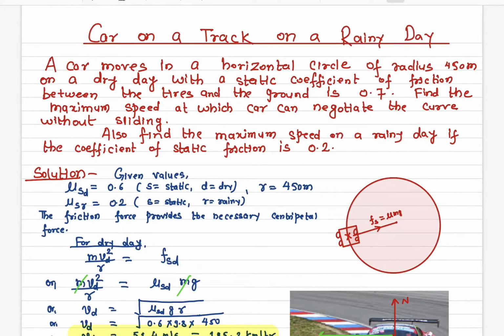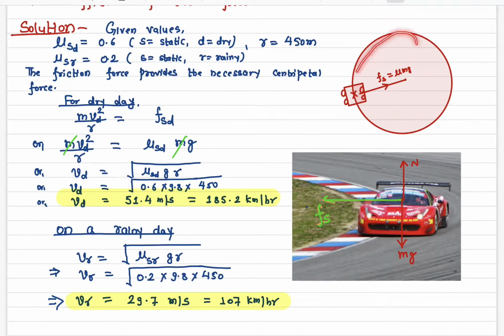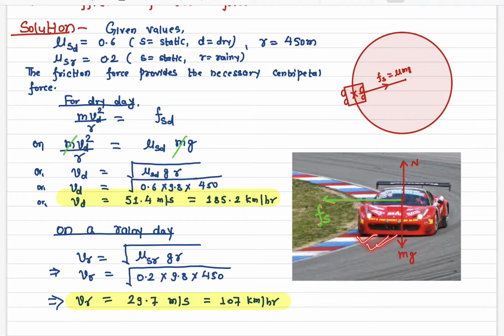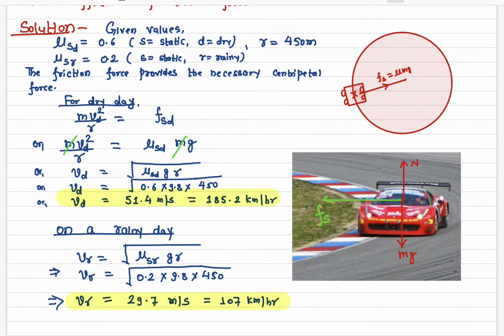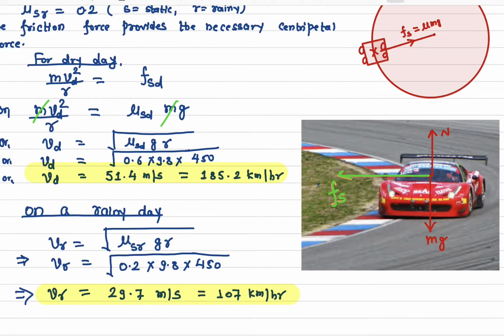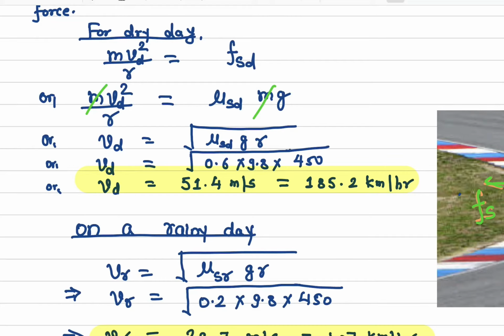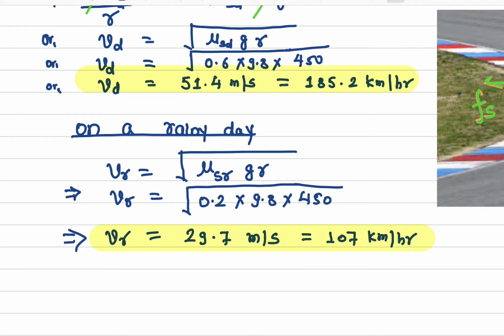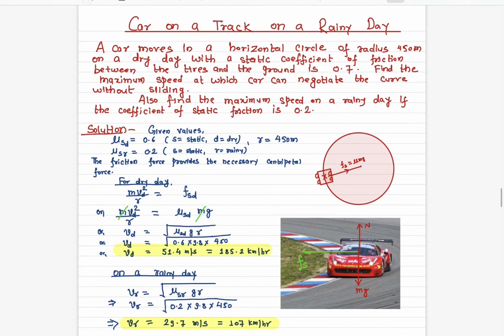Problem # Car Moving in A Horizontal Circle-Centripetal Force provided by Friction Force # Lecture 3